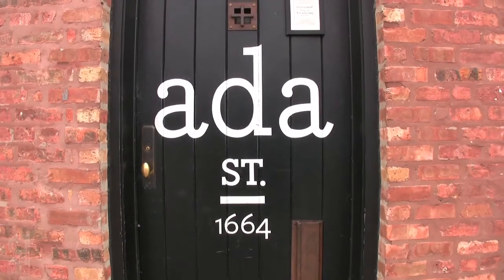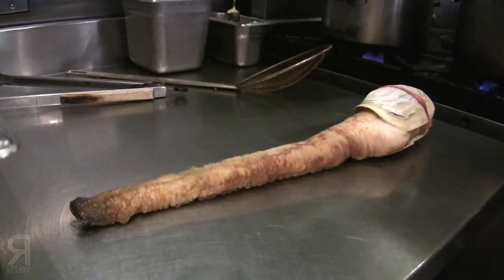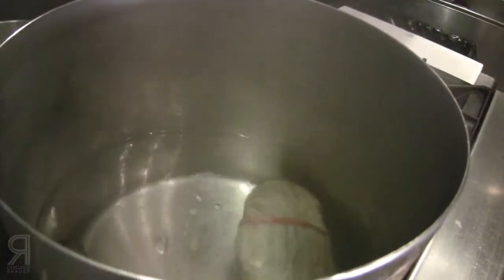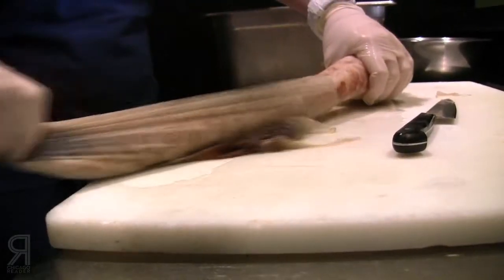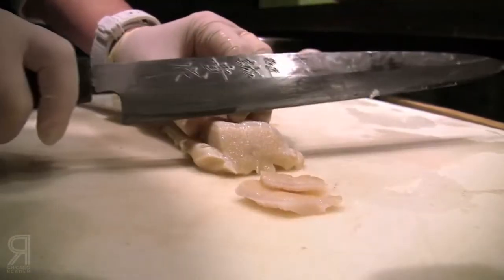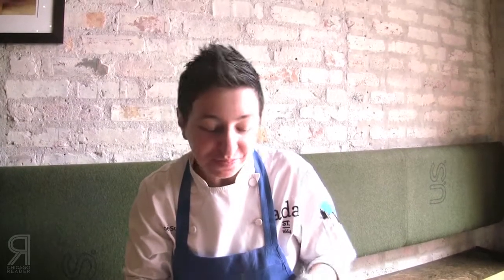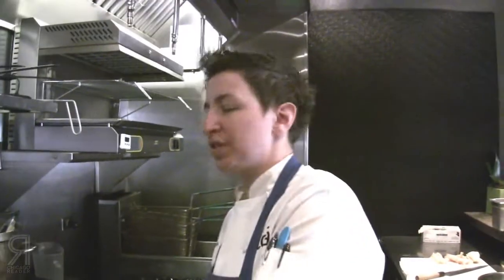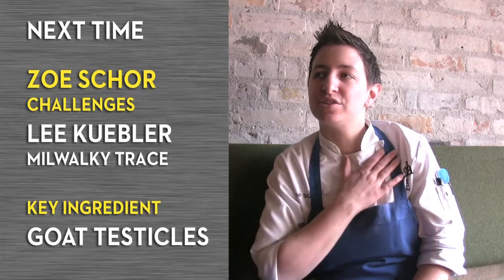Key Ingredient: Geoduck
Zoe Schor of Ada Street takes on this week's Key Ingredient: Geoduck.